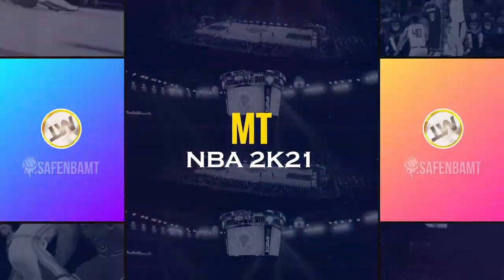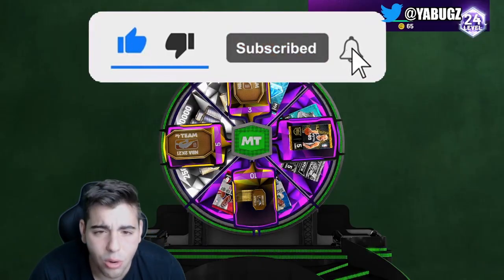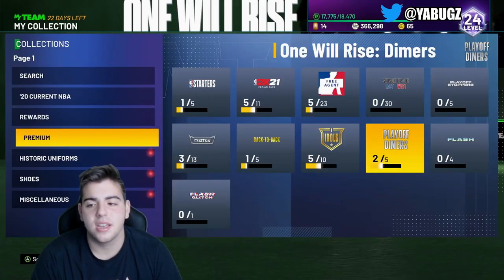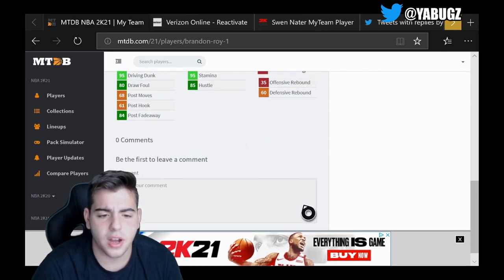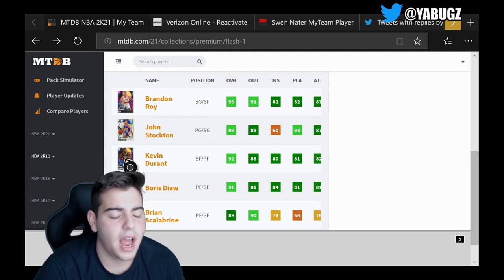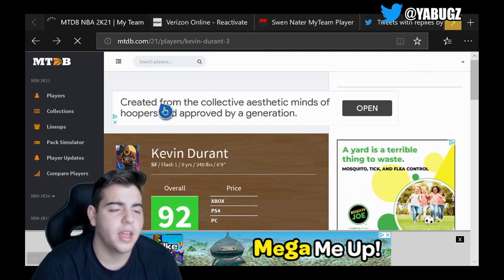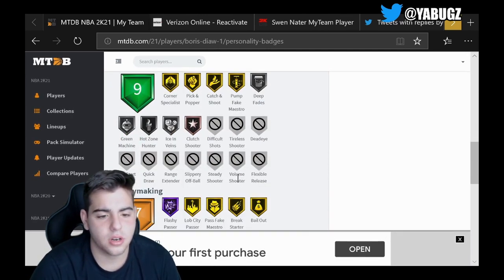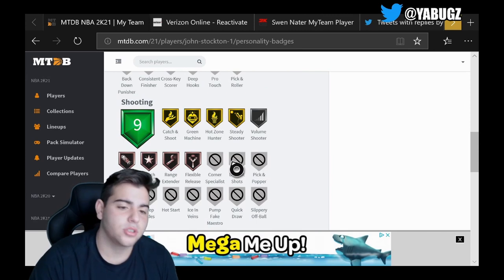INSANE NEW CONTENT! FLASH AND GLITCHED PLAYERS ARE BACK! | NBA 2K21 MY TEAM